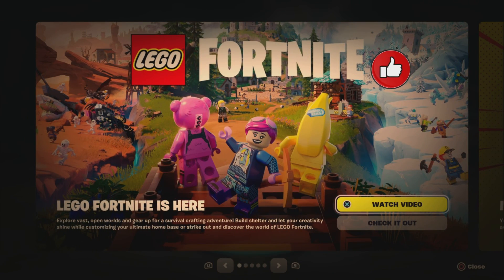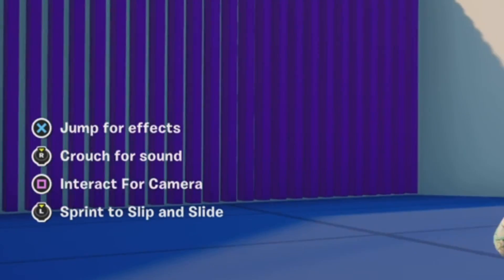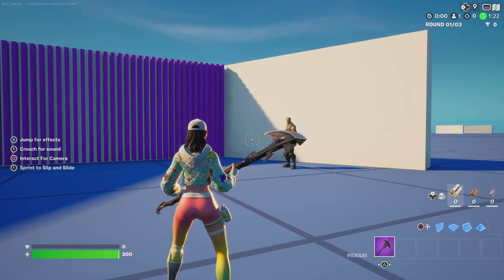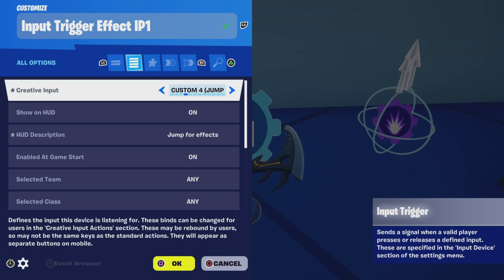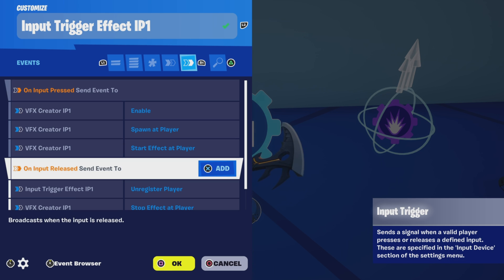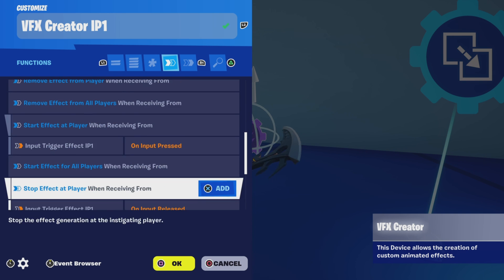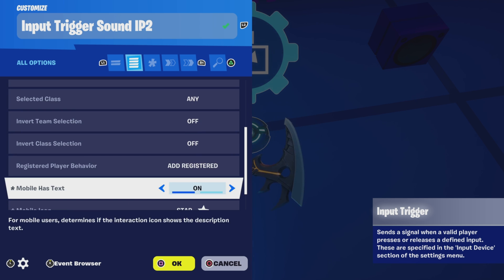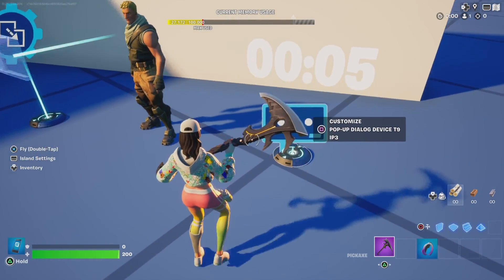How to use the Input Trigger Device | Super Easy Tutorial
How to use the Input Trigger Device
Beginner/Basic Level : Devices

Join up as I tell you about The Input Trigger Device,  plus provide three different ways to use it.
Learn how to bind events to input presses - such as sprinting, jumping, interact and crouching!

Did you discover a new way to use it? If so share a clip of what you discovered below or in The Creative Blok Discord L

Input Trigger Device
VFX Creator
Grind Powerup Device
Character Device
Audio Player
Timer
Pop up Dialogue Device

Stay Inspired
Dragon